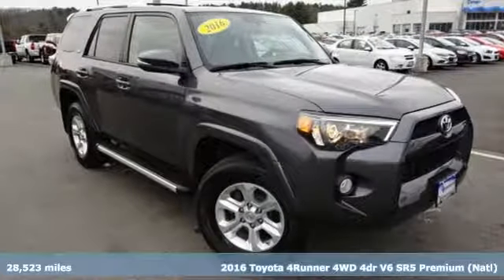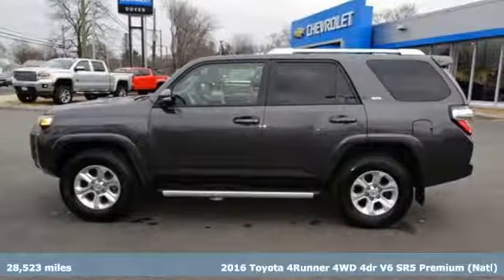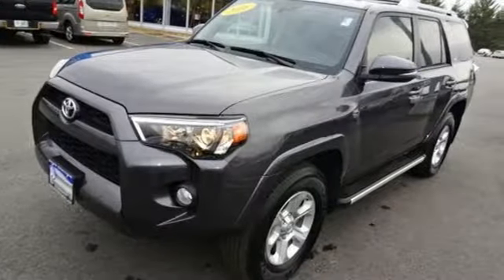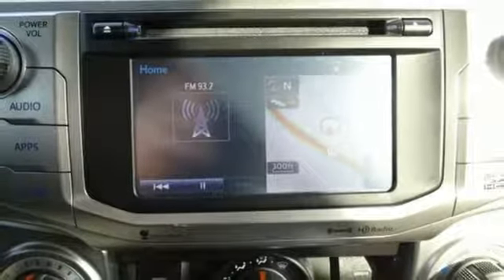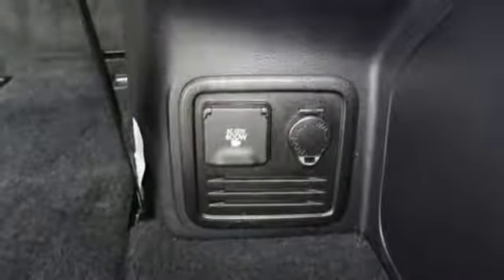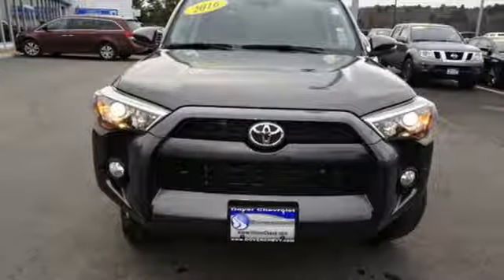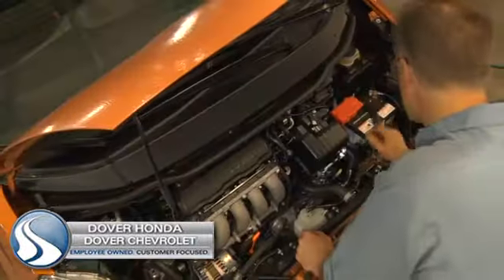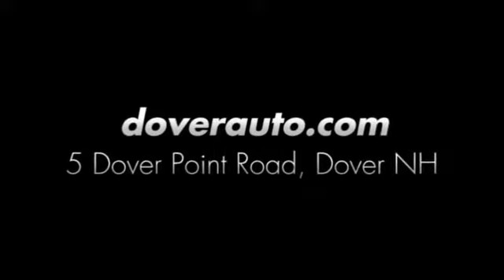Used 2016 Toyota 4Runner Dover NH Portsmouth, NH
Year: 2016
Make: Toyota
Model: 4Runner
Trim: SR5 Premium
Engine: 4.0L V6 SMPI DOHC
Transmission: 5-Speed Automatic with Overdrive
Mileage: 28523
Stock #: C41447A
VIN: JTEBU5JR9G5394968
2016 Toyota 4Runner SR5 Premium 4WD 5-Speed Automatic with Overdrive 4.0L V6 SMPI DOHCbrbrRecent Arrival!brbrAwards:br * 2016 KBB.com Best Resale Value Awards

Address:
5 Dover Point Rd